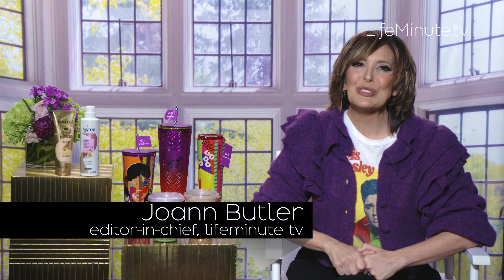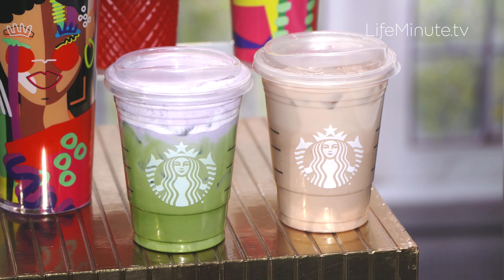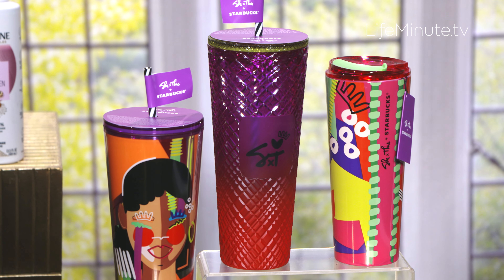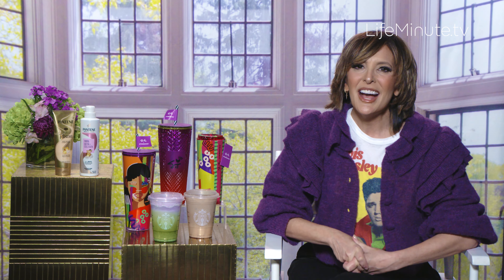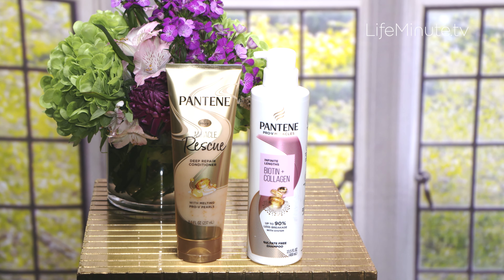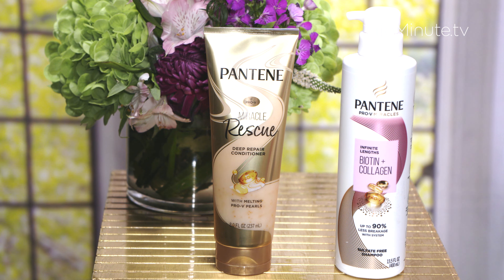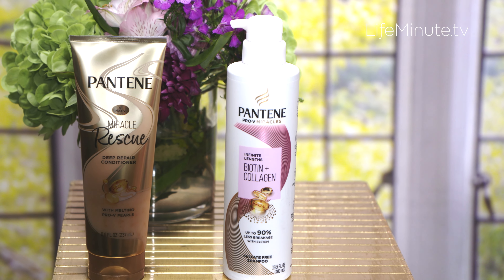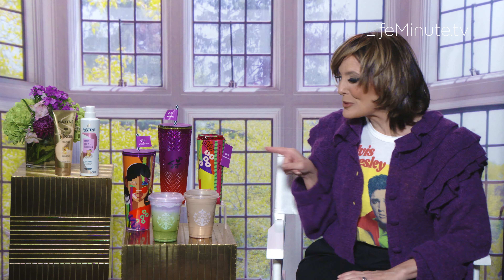Two Must-Haves to Put a Spring in Your Step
Spring is in the air and are we talking all the latest and greatest things that are putting a spring in our step.

Let’s start with our favorite way to start the day…Starbucks! Something about going to Starbucks just puts you in a happy mood, doesn’t it? Well, they’re making it even better by celebrating spring big time with new lavender flavored drinks. The Starbucks Lavender Cream Matcha and the Lavender Latte both are made with oat milk. The matcha just screams spring with delicious and creamy lavender cream cold foam on top. The latte is made with Starbucks Blonde Espresso and the perfect touch of lavender. Every sip will put you in a spring state of mind.

They also have all this great colorful spring merch including cold cups, tumblers, and mugs. But hurry, the drinks and merch are only available for a limited-time, while they last this spring.

Additionally, nothing puts a spring in your step quite like a good hair day. Pantene is truly a luxury hair brand but without the luxury price tag. They’ve just launched an amazing new duo, the Miracle Rescue Deep Repair Conditioner and Infinite Lengths with Pantene Pro-V Miracles Infinite Lengths Shampoo, available at Target.

The true star of the show, the Miracle Rescue Deep Repair Conditioner has these melting pro-v pearls that actually melt directly into your hair strands and swell and then release nutrients into the crème. It repairs 6 months of damage all without weighing it down, and just leaves it strong and healthy looking. Use it with the Infinite Lengths with Pantene Pro-V Miracles Infinite Lengths Shampoo. It is packed with ingredients like biotin and collagen, leaving you with up to 90% less hair breakage and really stands up to environment stressors and heat styling. And the best part these work as well as their $60 competitors out there. They’re available for less than $13.00 each at Target and you know you can do a lot with those savings too such as buy more things at Target and more Starbuck lattes.